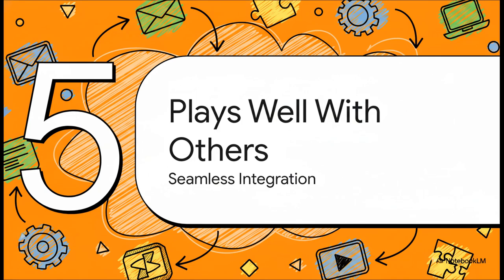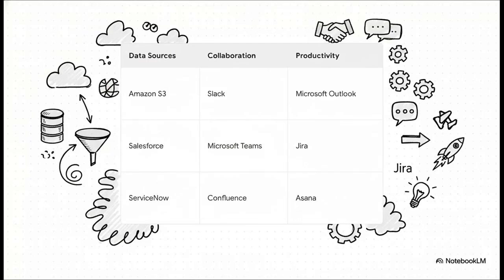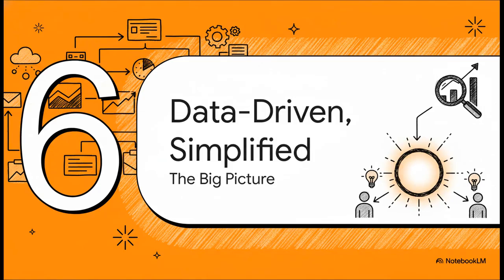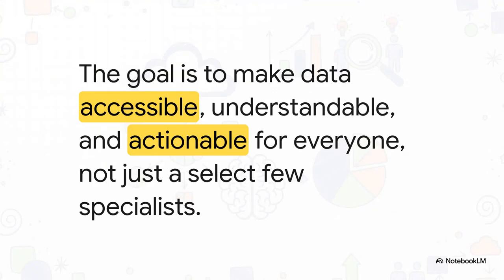Amazon Quick Suite Overview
Key Points:

All information is based on publicly available AWS documentation

Views and opinions expressed are my own and do not represent AWS

This is unofficial educational content created independently

AWS service information may change - always refer to official AWS documentation for the most current details

No confidential or proprietary AWS information is used

This content is provided "as-is" without warranties of any kind

AI Standards & Ethical Considerations:
Technical evaluations and business use case discussions are based on established AI governance frameworks, industry best practices, and peer-reviewed workforce literature. Ethical implementation considerations reference standards from organizations such as IEEE, ISO/IEC, NIST AI Risk Management Framework, and relevant academic research on responsible AI deployment in enterprise environments.

Official Resources:
For authoritative information, please consult:

Official AWS Documentation

AWS Training and Certification

AWS Support

Creator Note:
I am an AWS Solutions Architect sharing knowledge to help the community learn AWS services. This educational content is created in my personal capacity and does not constitute official AWS guidance or recommendations.